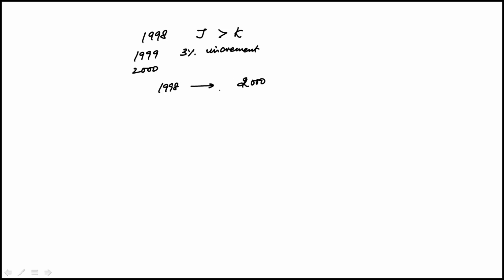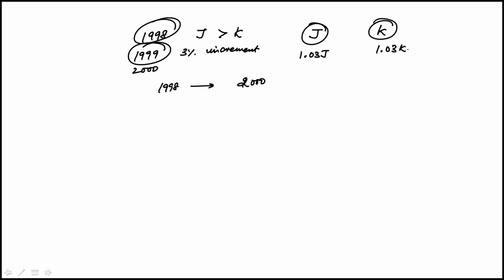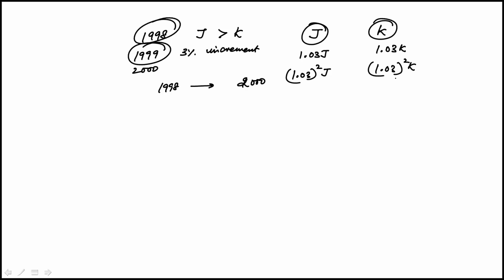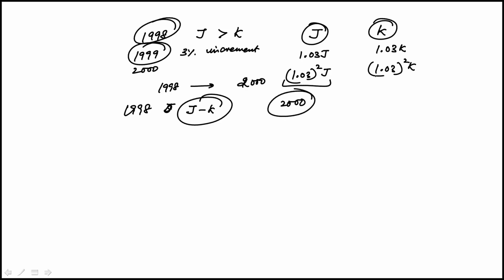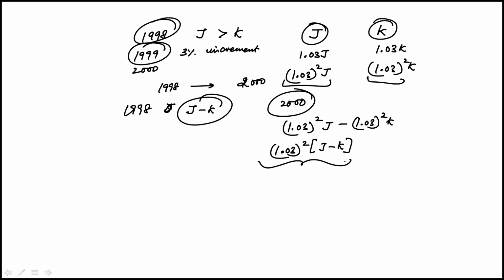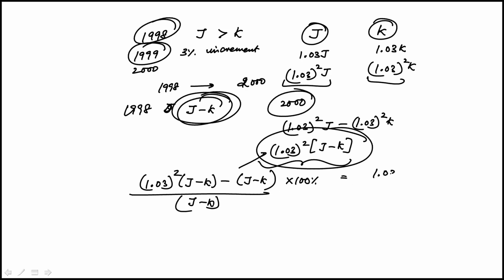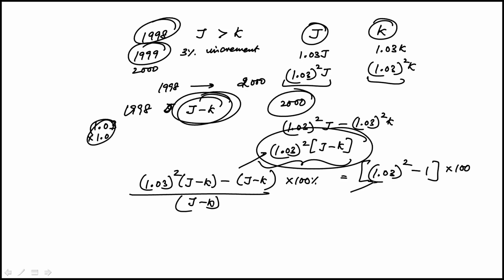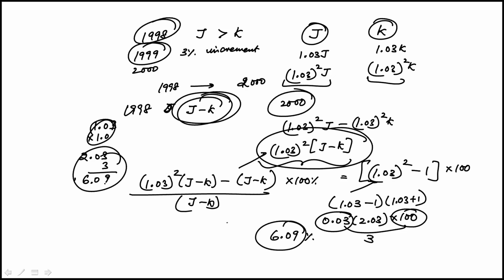Question 11 Arithmetic GMAT Official Practice Exam 1 Quantitative Reasoning